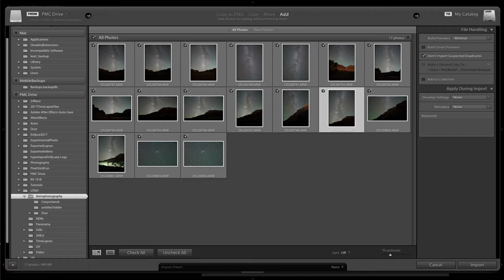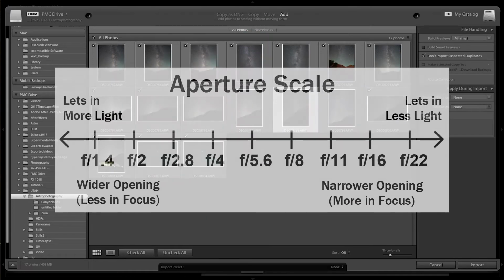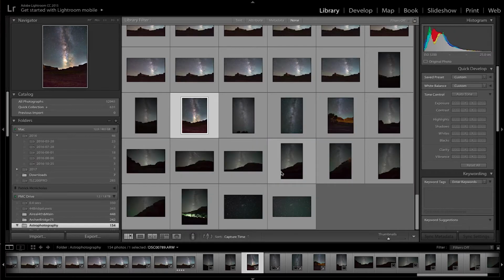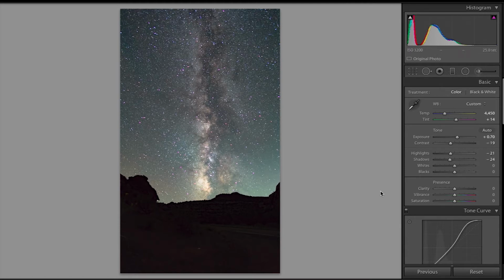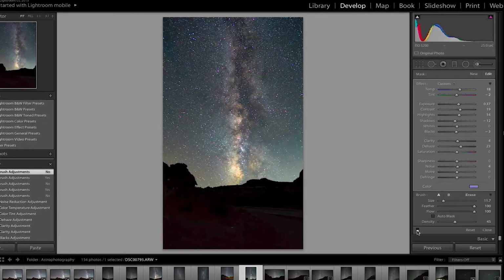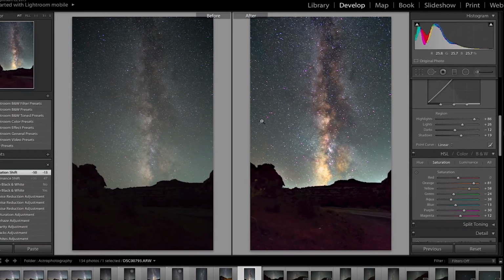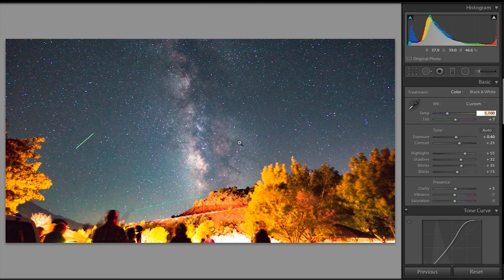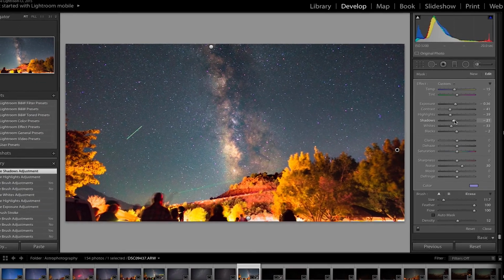Astrophotography & Milky Way Tutorial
| Chapters |
Location & planning 0:48
Lens/camera info  3:04
Editing workflow & examples 4:57
Developing image 1 - 6:48
Final image 1 - 16:03
Developing image 2 - 17:20
Final image 2 - 22:36

Astrophotography 101 & step-by-step astrophotography and Milky Way workflow using Lightroom - includes 2 edits and covers masking in both images. Check chapter markings below.

This tutorial is geared for astro-landscape photography, not for deep field imaging.
More information just ask

links:
Light pollution maps